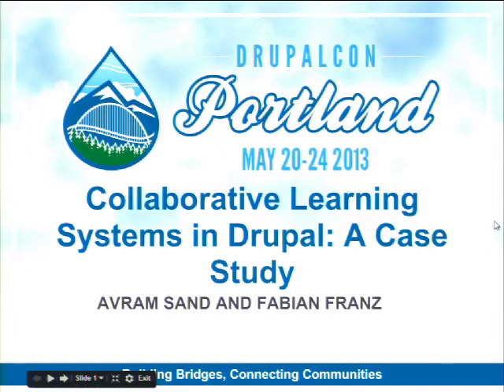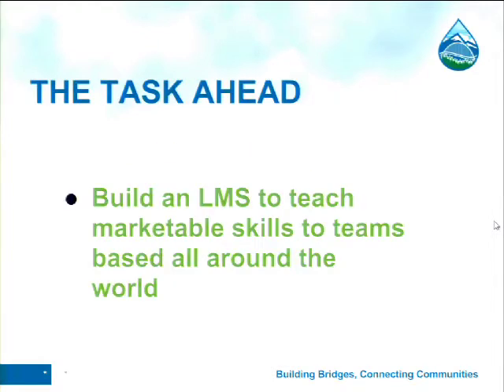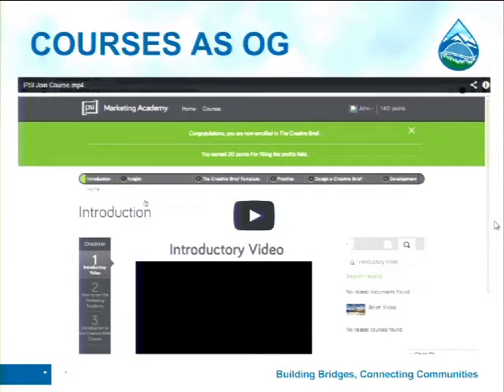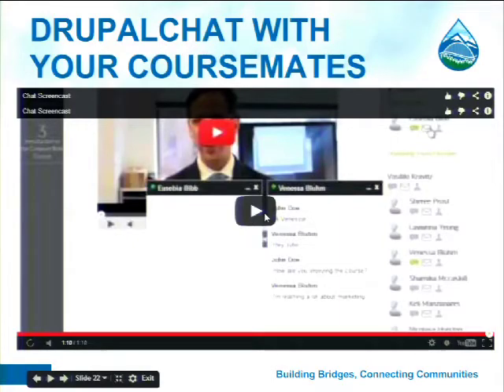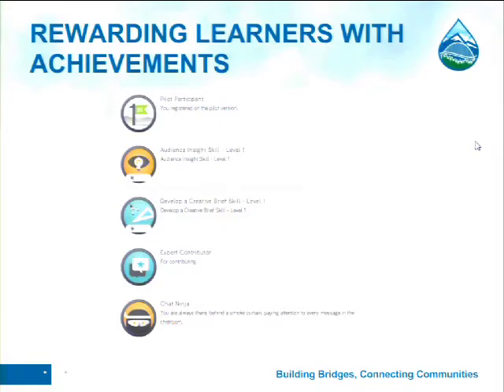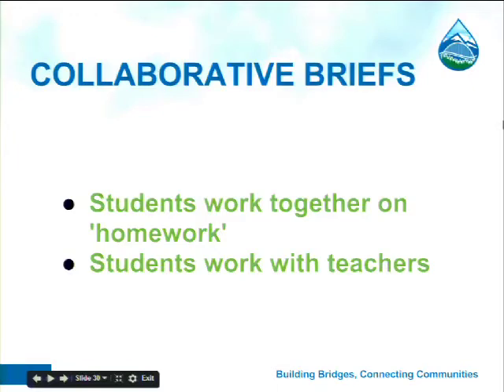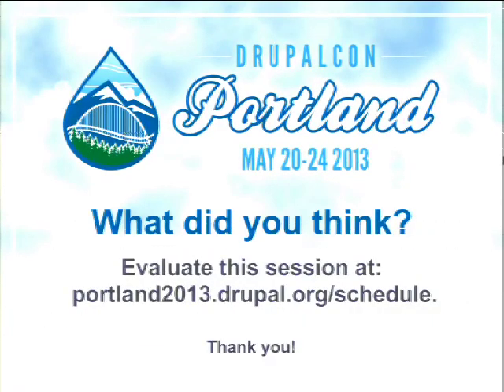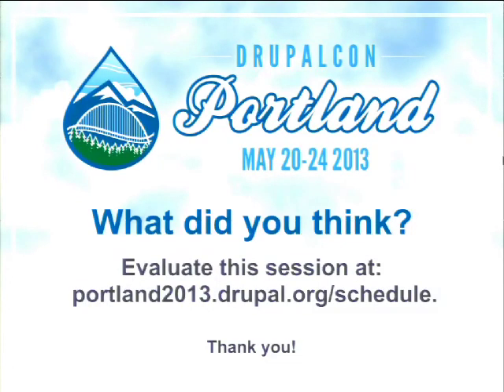DrupalCon Portland 2013: COLLABORATIVE LEARNING SYSTEMS IN DRUPAL: A CASE STUDY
How can you use Drupal to add value to a Learning Management System? In this case study we will show how Trellon helped Population Services International (PSI), a leading global health organization, build a collaborative learning environment using common Drupal modules.

You should attend this session if you are interested in:

Building collaborative learning tools in Drupal
Adding peer review processes to solicit feedback from both students and mentors
Integrating gamification to encourage social behavior and collaborative work
Managing relationships between mentors and students
Learning how to accomplish all of the above using popular Drupal modules such as Organic Groups, Workbench, Drupalchat, and Rules
The PSI Marketing Academy launched its pilot in September 2012 with marketing teams from six different countries in Africa. This convenient, online tool allows global health workers across the world to study marketing skills and collaboratively execute those skills.